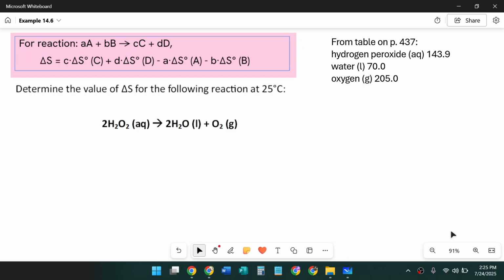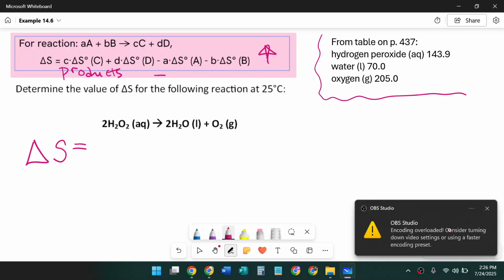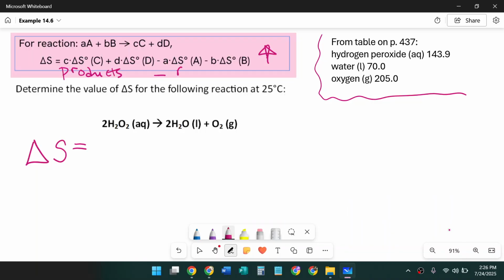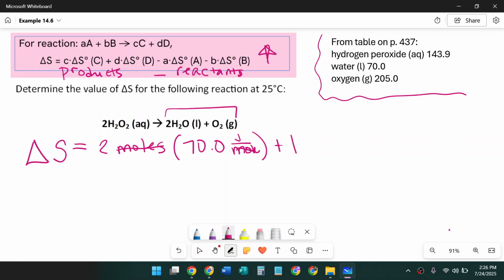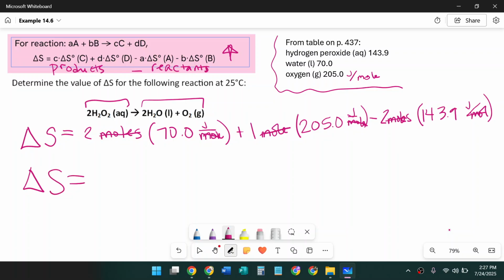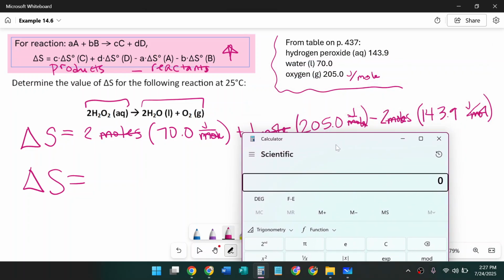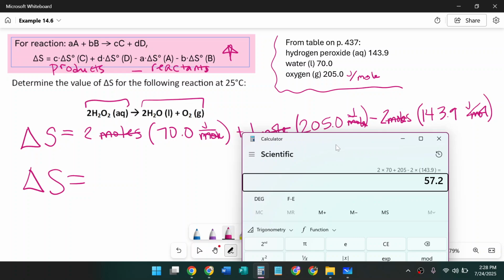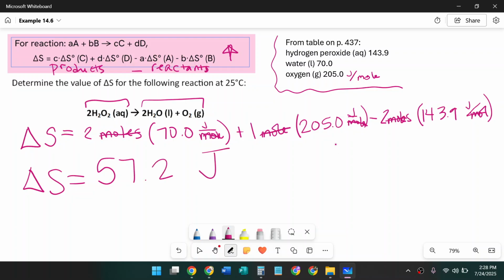Berean Builders Chemistry Example 14.6